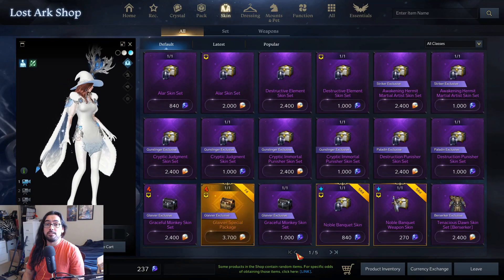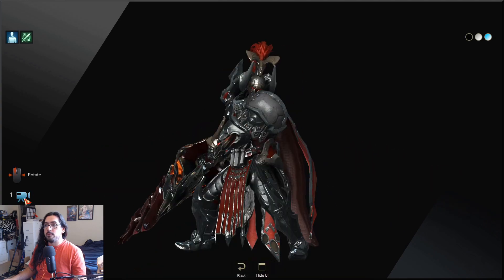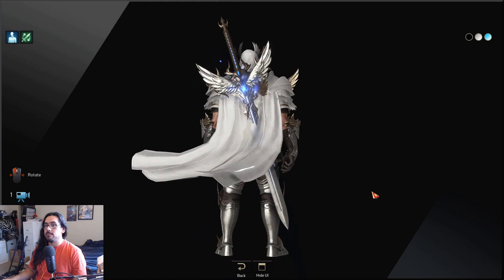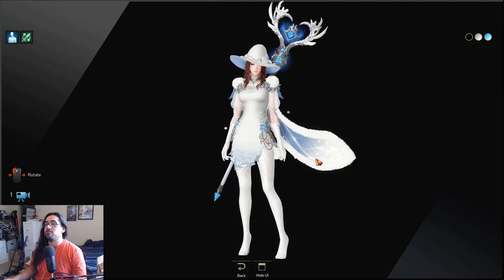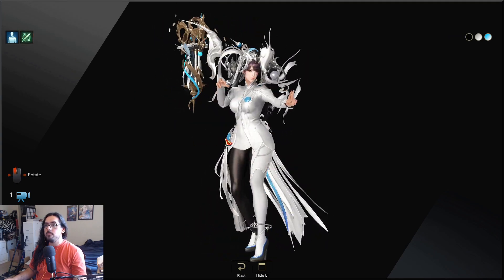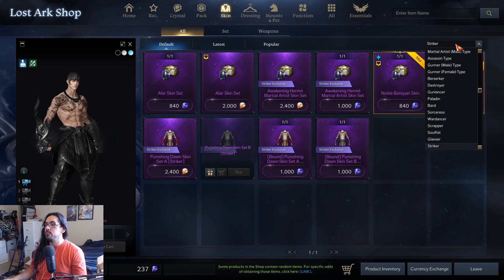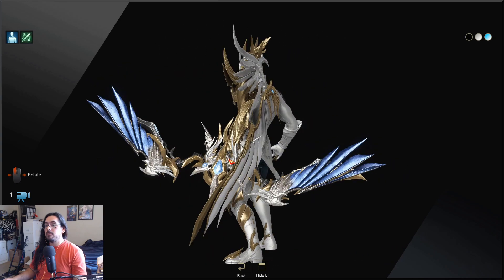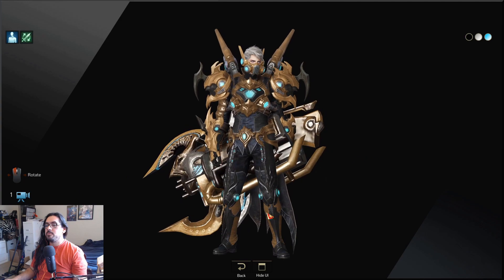Dawn Collection Armor Skins + Neria's Wardrobe - Valtan Patch - May 2022 - NEW SKINS - LOST ARK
checking out new Dawn Collection armor skins released with the Valtan patch in May 2022!

00:00 - intro
00:25 - you CANNOT dye these new skins! (Neria's Wardrobe skins you can though!)
00:40 - skins may be cheaper to buy with blue crystals instead of gold!
01:34 - chest and pants are combined, you can't mix and match with these skins...
01:44 - BERSERKER
02:31 - DESTROYER
03:32 - GUNLANCER
04:32 - PALADIN
05:15 - BARD
06:44 - SORCERESS
07:30 - WARDANCER
08:02 - SCRAPPER
09:00 - SOULFIST
09:49 - GLAIVIER
10:42 - STRIKER
11:18 - DEATHBLADE
12:46 - SHADOWHUNTER
13:45 - SHARPSHOOTER
14:21 - DEADEYE
15:27 - ARTILLERIST
16:20 - GUNSLINGER
18:00 - no new mounts or pets
18:12 - NERIA'S DRESSING ROOM (you can dye them though!)

f2p, free to play, outfit, skins, cash shop, mtx, micro transactions, transmog, appearance, fashion,